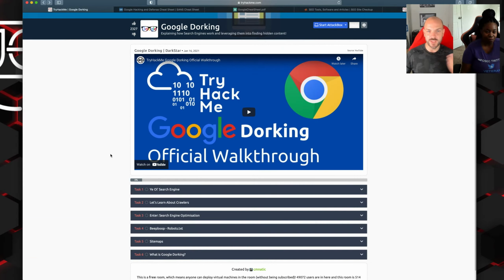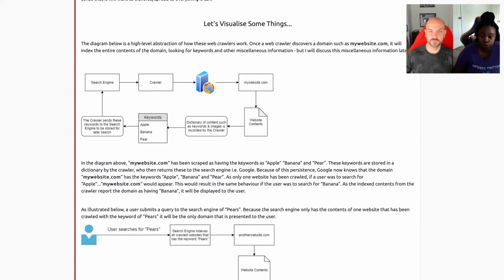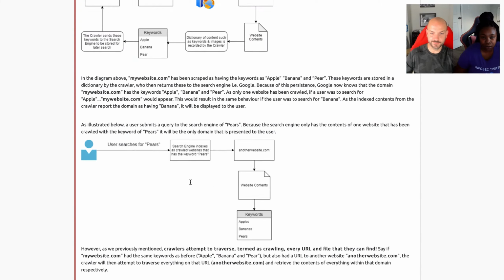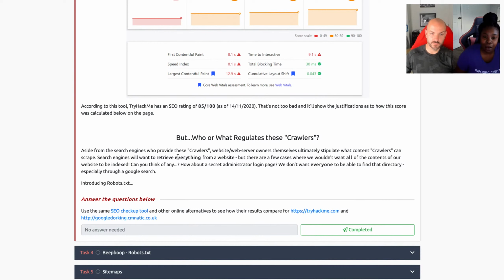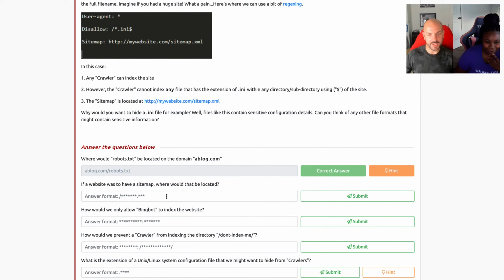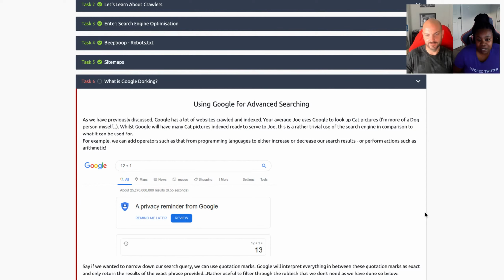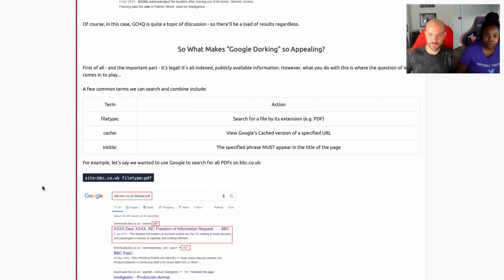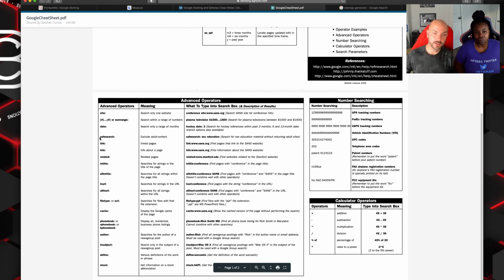Google Dorking | TryHackMe Understanding Search Engines Lab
Today I'm teaming up again with my friend Kiki (the founder of TechSecChix) for another TryHackMe lab walkthrough. We're going to be doing a deep dive into how search engines work and how to conduct more efficient Google searches in the TryHackMe Google Dorking room. Understanding how to efficiently look for information on Google is very handy, whether you're a help desk technician, engineer, blue team or red team member.

In this room we're going to be talking about search engine architecture, crawlers, search engine optimization and ranking, robot.txt, site maps, and Google searches (including the SANS' Google Hacking and Defense Cheat Sheet,

00:00 - Intro
02:38 - Search Engines
07:50 - Crawlers
19:15 - SEO
28:20 - Robots.txt
37:23 - Sitemaps
43:53 - Google Searches
01:02:28 - Wrap Up

Here is the Comptia Pentest+ training book bundle I'm using.

C Y B E R I N S I G H T

Juniper JNCIA-Junos

Juniper JNCIA-SEC

Juniper JNCIA-Cloud

Juniper JNCIA-DevOps

Juniper JNCDA

CCNP Enterprise

CCNP Security

CCNP Collaboration

CompTIA Linux+

Linux+

Ethical Hacking

Hacking

CISSP

CCIE

OSCP

Comptia Network+

Comptia Security+

CyberInsight